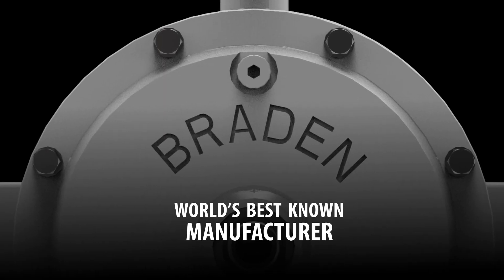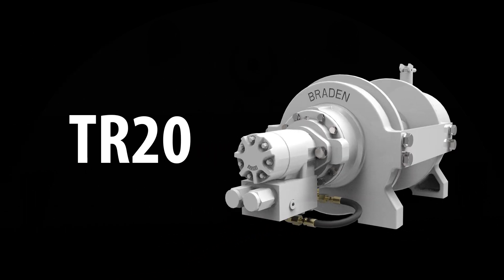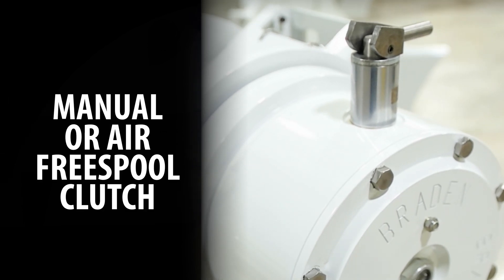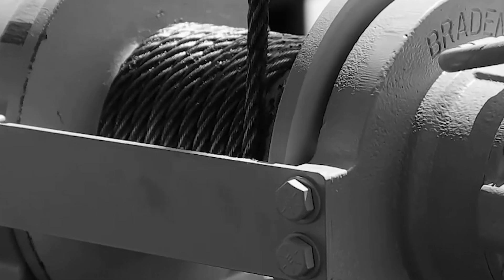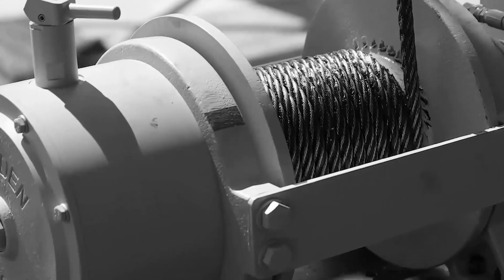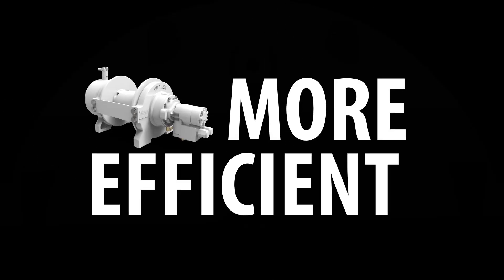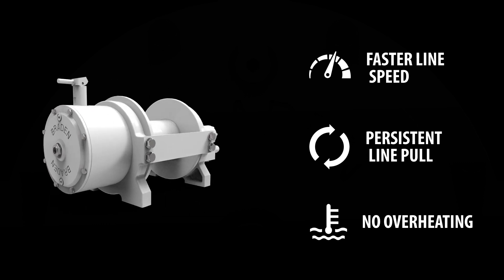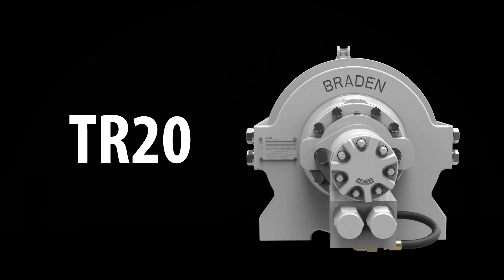About BRADEN TR20 Planetary Recovery Winch (20,000 lbs)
PACCAR Winch introduces the new BRADEN TR20 planetary Recovery Winch. The TR20 is engineered as the most versatile, durable and efficient 20,000 pound towing and recovery winch available.
First, with high or low mount versatility, manual or air freespool clutch, and a compact, low profile, it’s designed to fit your installation needs... making the TR20 perfect for a wide variety of trucks, trailers, and ideal for heavy-duty fleet or occasional recovery applications.

The TR20 is a serious, tough, recovery powerhouse… with 20,000 pounds of line pulling force. Packed with strong features including wear-resistant brake seals, oil bath lubrication, and full SAE J706 compliance; the TR20 is rated for continuous duty cycle, confirming its position as the most durable winch in its class.

Equipped with a superior, compact hydraulic motor, a next-generation drum used as a bearing shaft, and bearings positioned over the mounting bolts, the TR20 pulls consistently every time, with faster line speed, persistent line pull and NO overheating. It’ll be the most efficient recovery solution you own.
So, whether you have one truck or trailer, or a whole fleet, the TR20 is the versatile, durable and efficient choice for your towing and recovery needs.